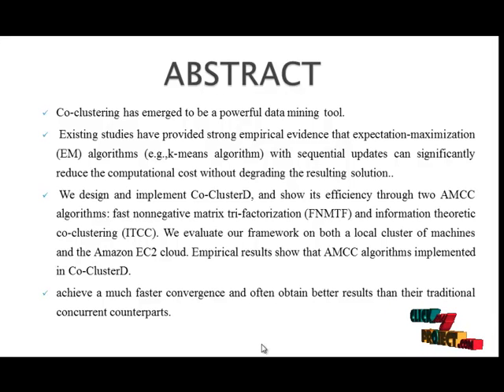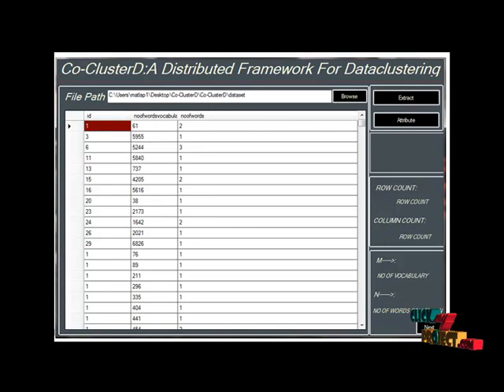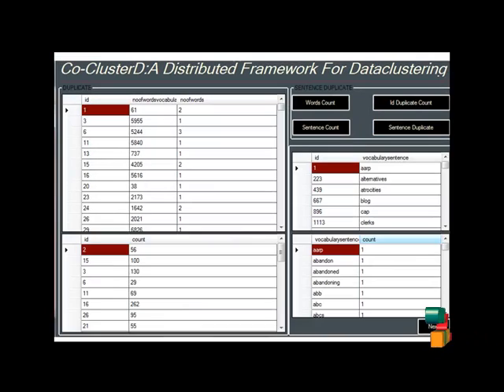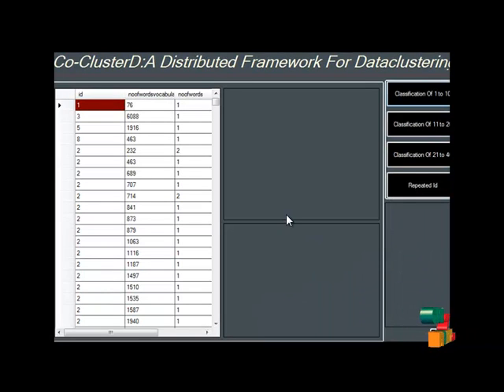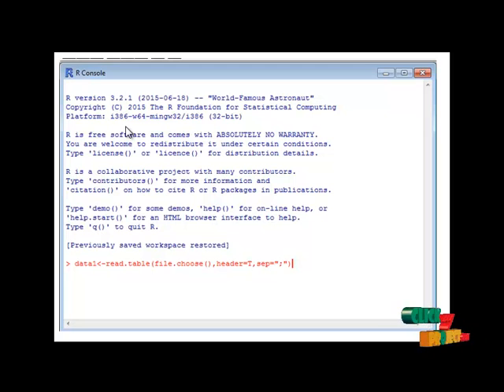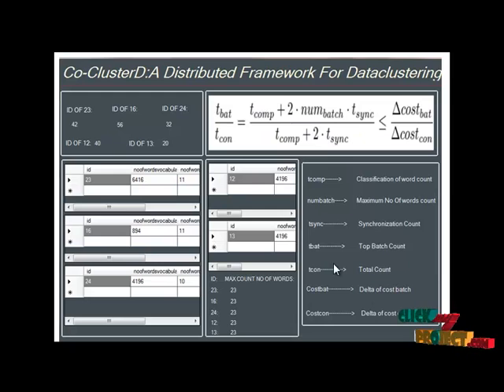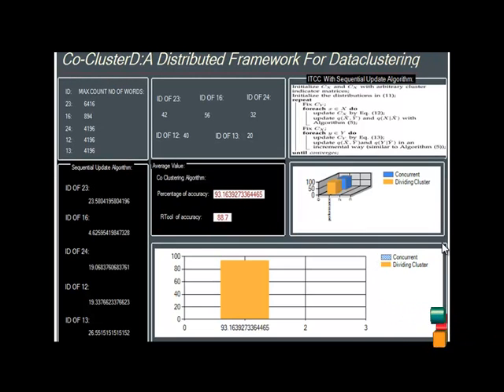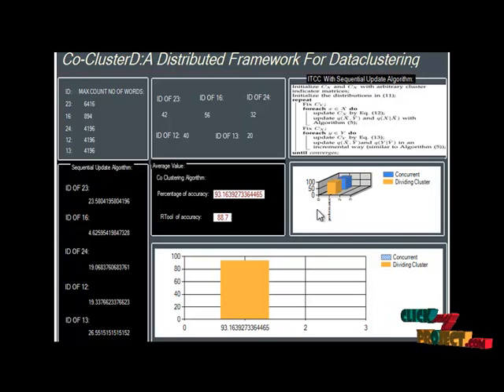Co-ClusterD: A Distr ibuted Framewor k for Data Co-Cluster ing with Sequential Updates